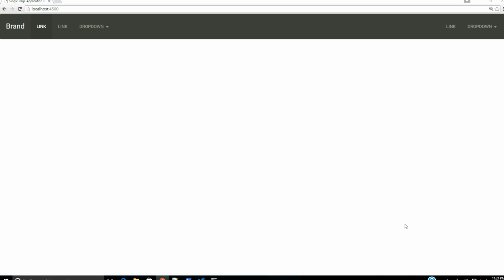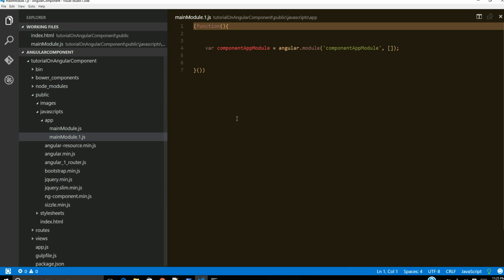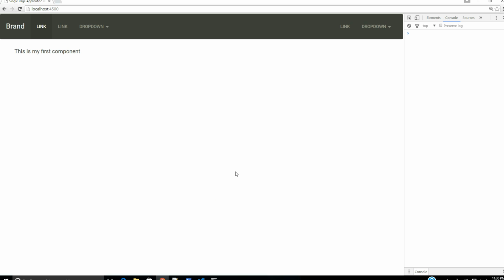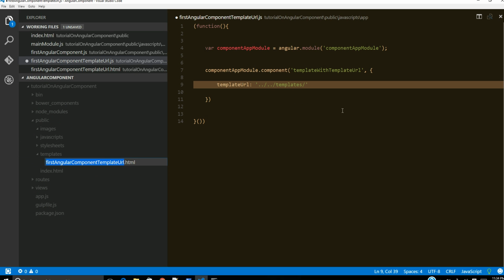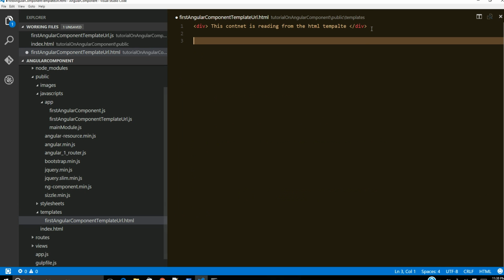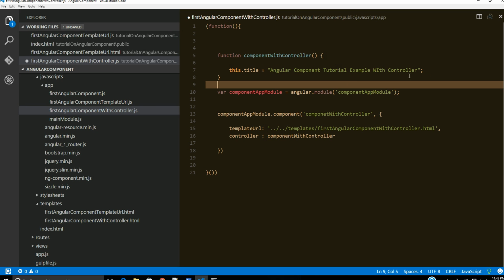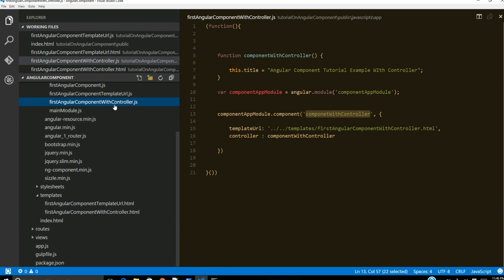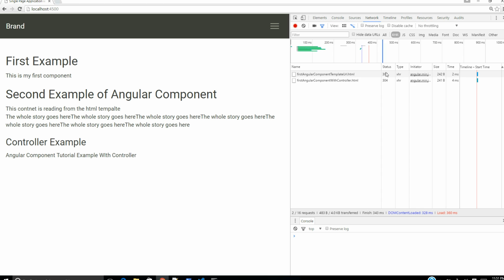SPA with Node JS, Express, Angular, Angular Component, Angular Component Router part 2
In series of video tutorials,
I will be creating a single page application using the following technologies :
Node.JS, ExpressJs, Angular, Angular-Component and Angular-Component-Router, JavaScript,
Bootstrap etc.